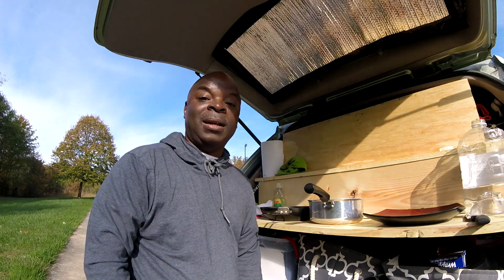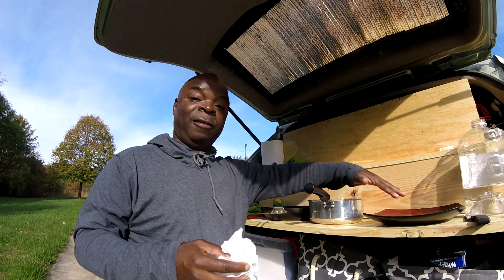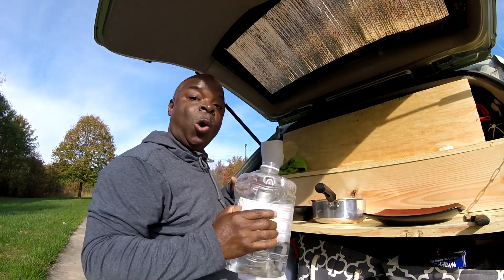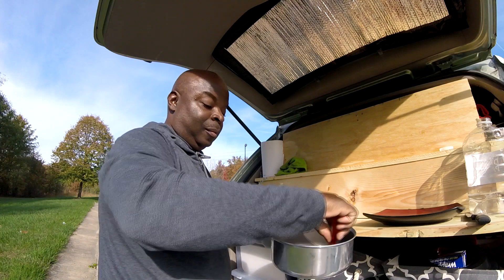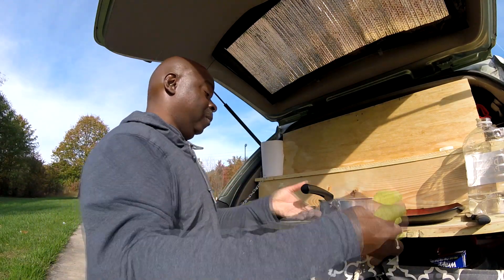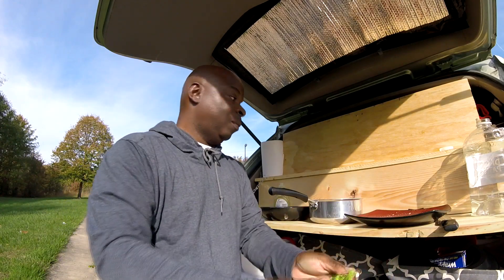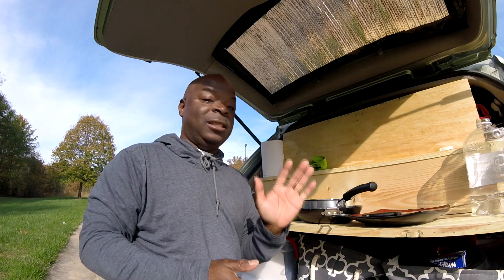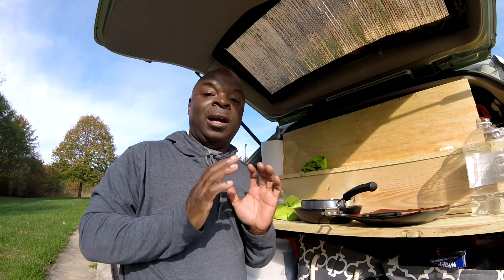Van Life Chronicles: Cleaning Cookware, Dishes & Utensils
Hey guys. In this video I am going to show you how I clean my cookware, dishes and utensils after I cook a meal.